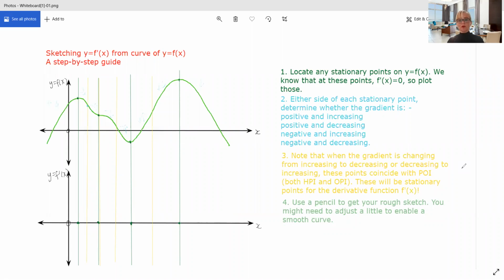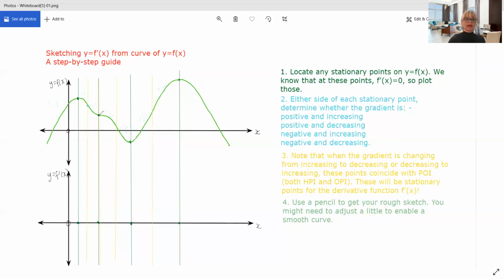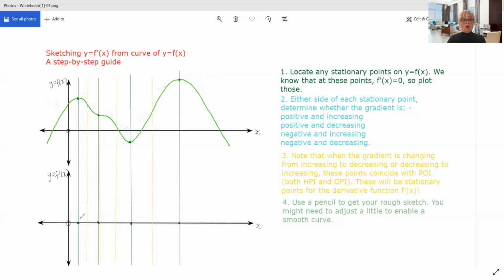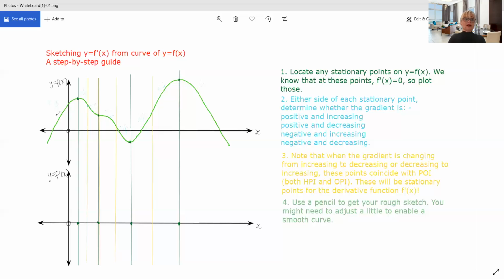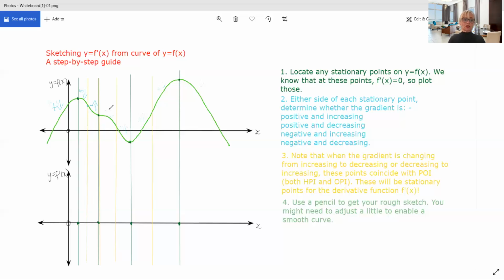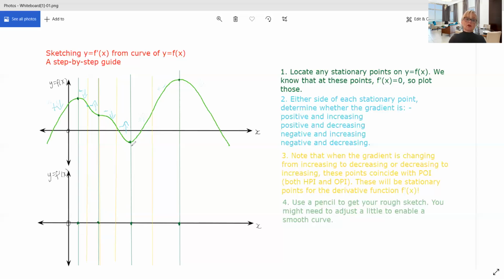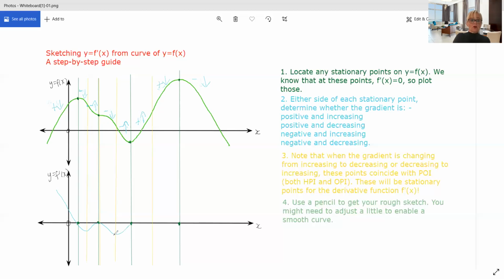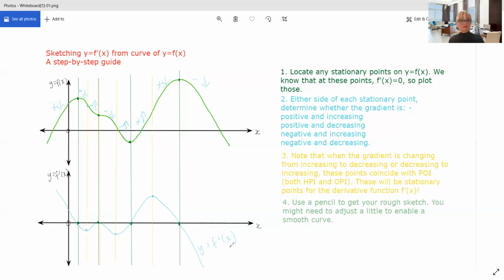Graph of y=f'(x) from graph of y=f(x)